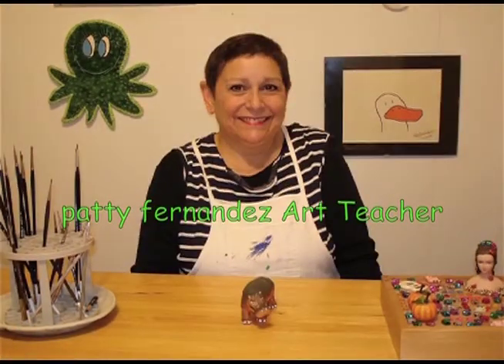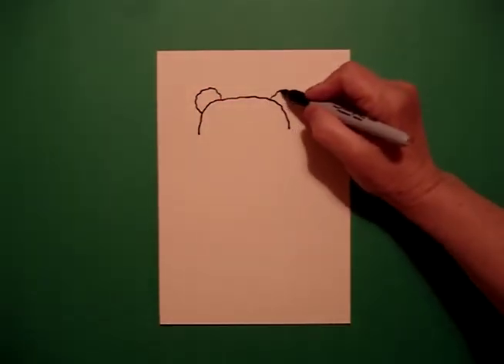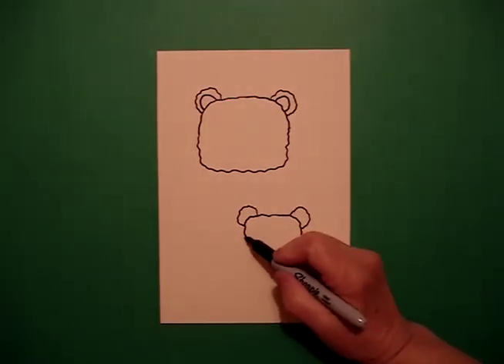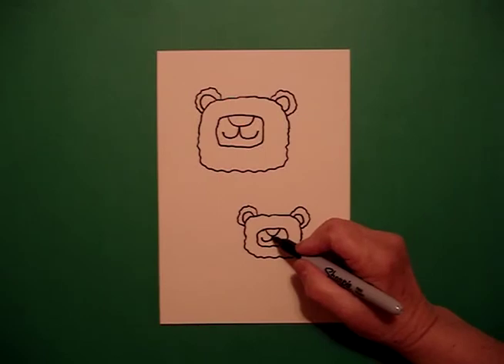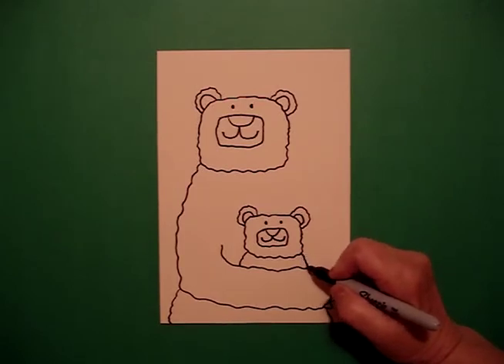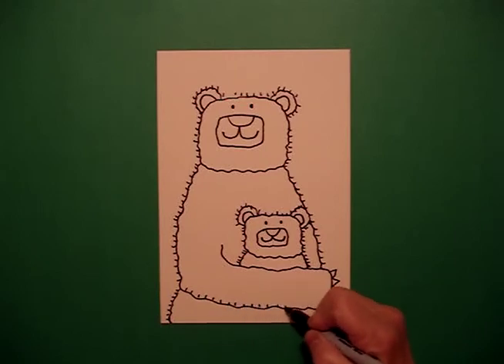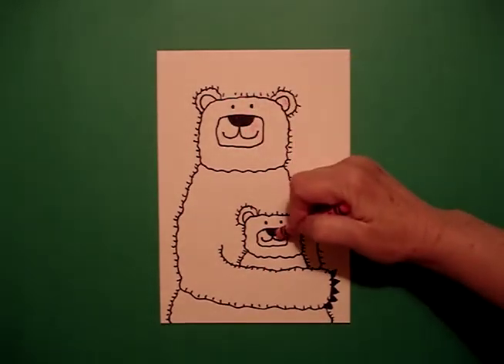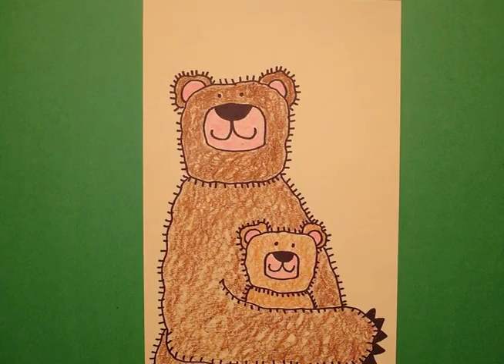Let's Draw Papa Bear & Baby Bear - Father's Day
Easy to follow directions, using right brain drawing techniques, on how to draw Papa Bear and Baby Bear.